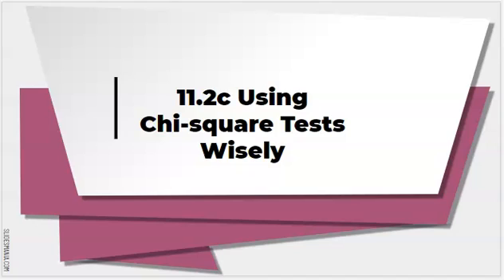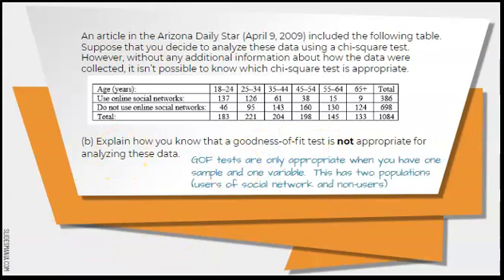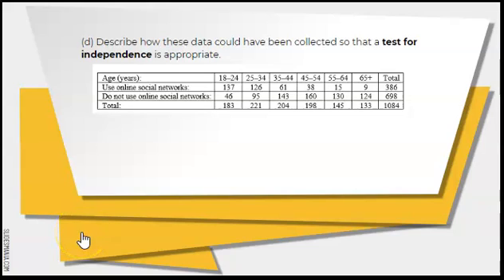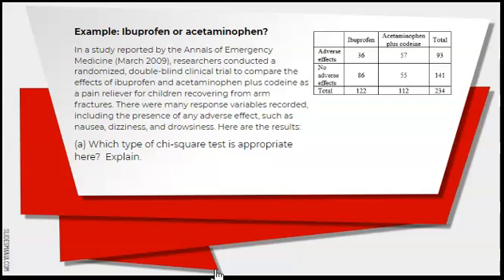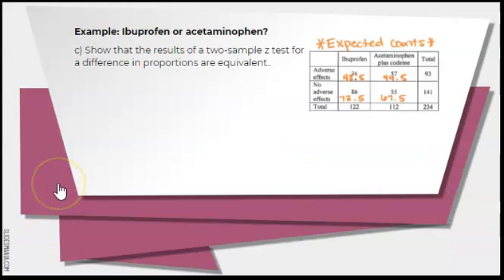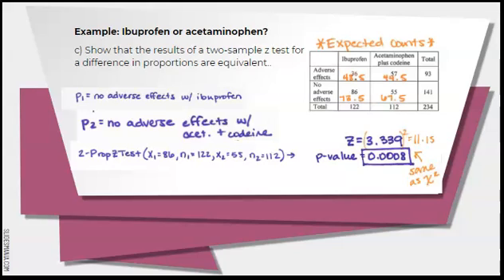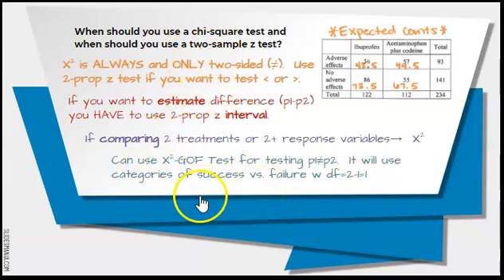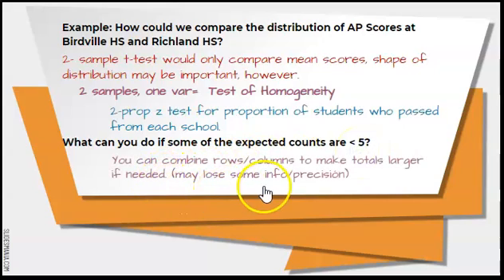11 2c Using X2 Wisely